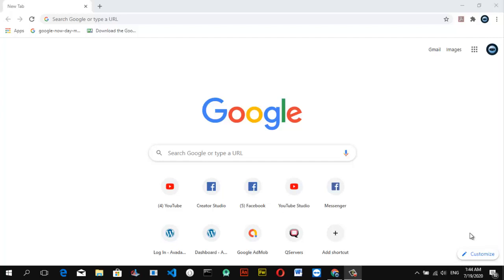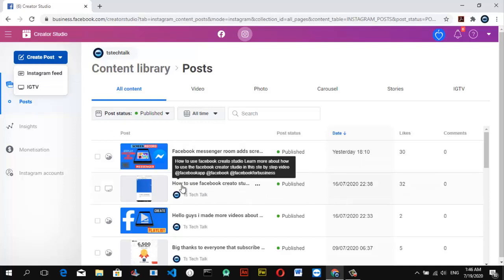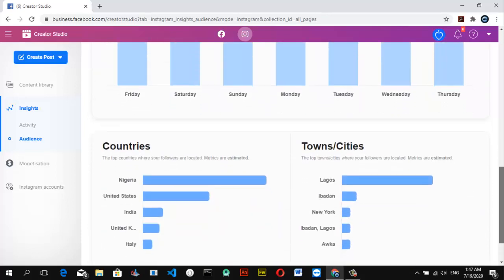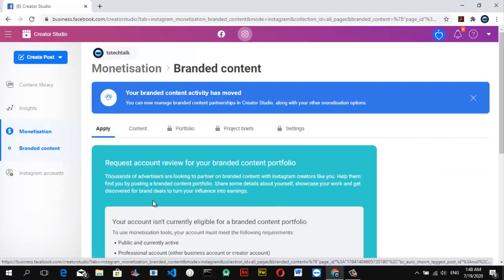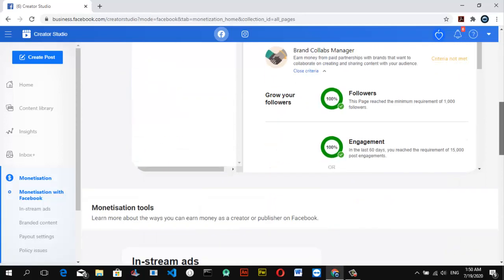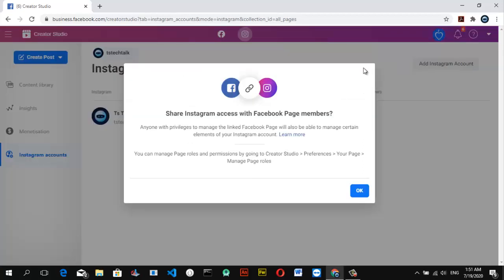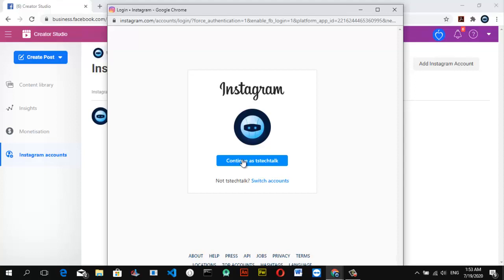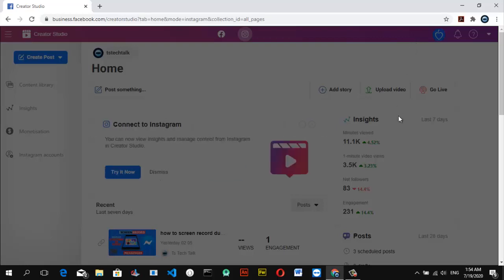Instagram creator studio review on laptop - Facebook creator studio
Instagram creator studio review on laptop allows you to post, manage and review your Instagram from your laptop and everything you do on the Instagram studio appear on both your Instagram post and Instagram tv IGTV

Upload videos from laptop or desktop with Instagram creator studio
Upload post from laptop or desktop with Instagram creator studio
Add more Instagram account from laptop or desktop with Instagram creator studio
Add more manager to your Instagram business page

Time Stamp:
0:00 introduction to Instagram Studio
01:05 Switch to Instagram Studio
01:22 managing posts on Instagram Studio
01:50 How to post and upload video on Instagram Studio
02:50 Checking Insight of Instagram account on Instagram Studio
03:54 Monetization on Instagram Studio
05:00 Monetization status and requirement
07:40 Instagram business account on Instagram Studio